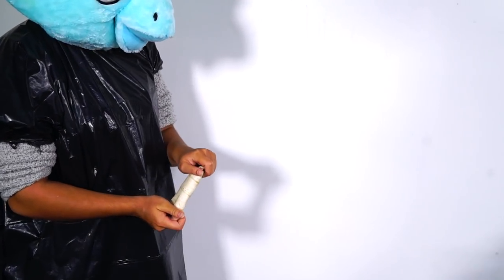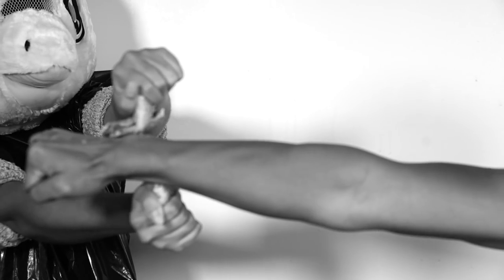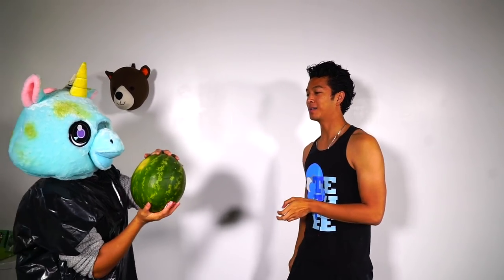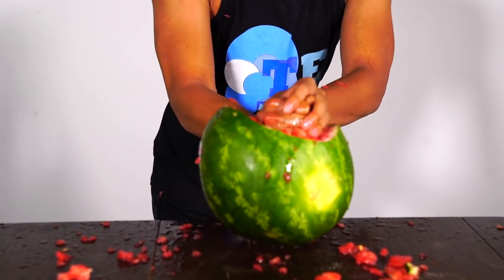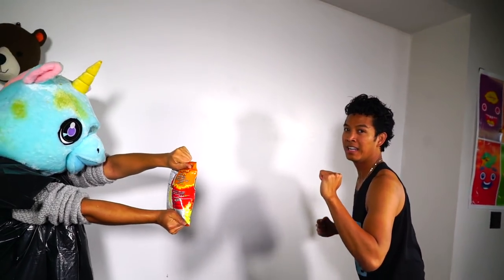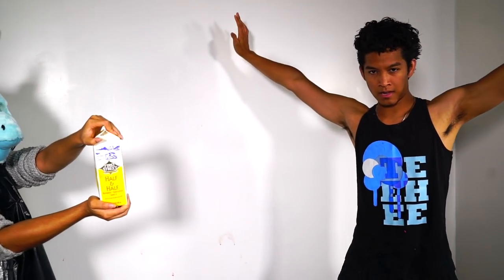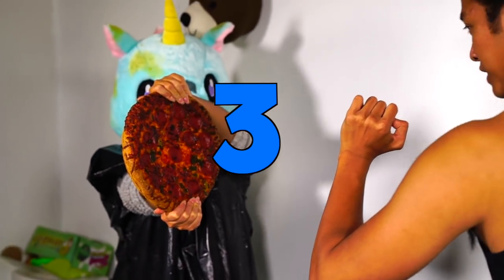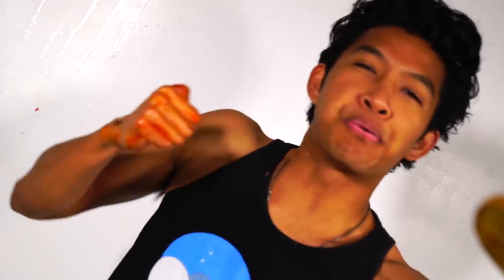Marlins Fist VS. Food!!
HI MARMARS today im trying a new show let me know what you think of it?!?!